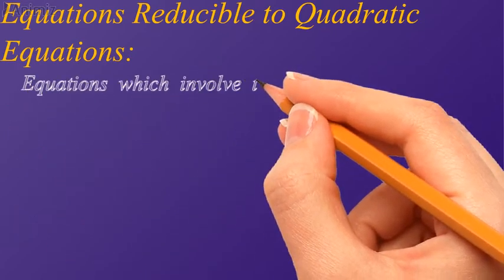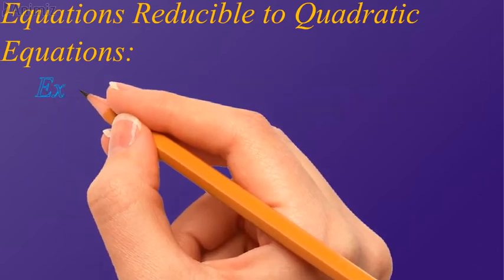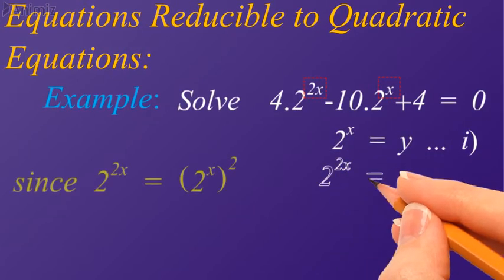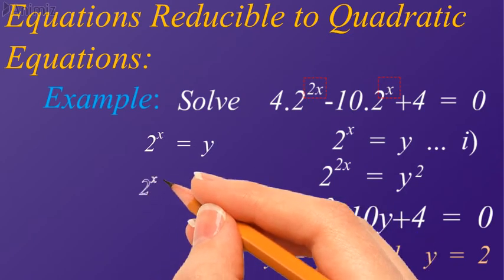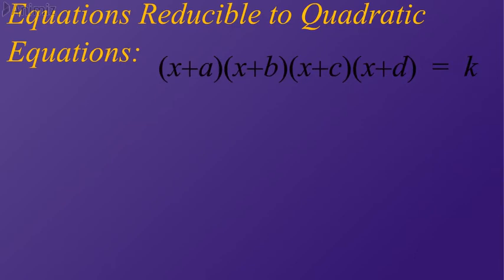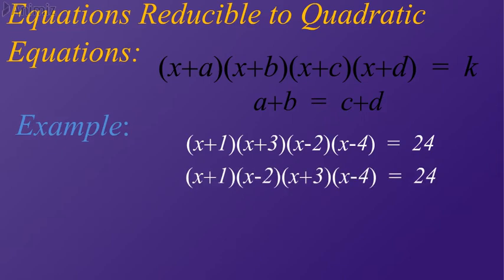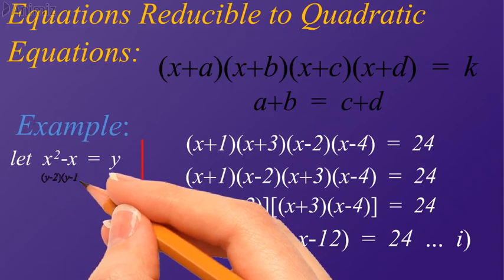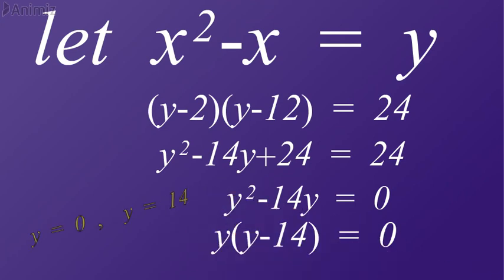Equations, Reducible to the form of Quadratic Equation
This video contained the techniques of converting an equation to quadratic form. According to national curriculum of Pakistan it has included in the course of grade 10 (Class X).